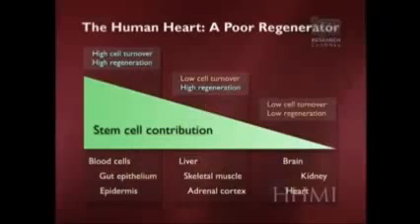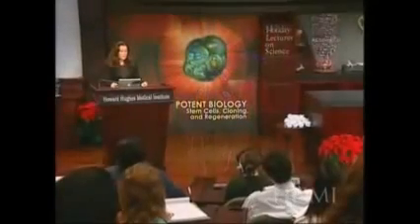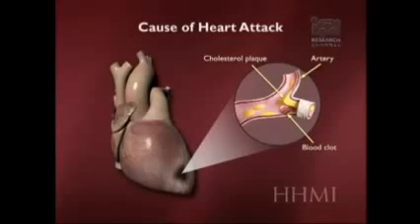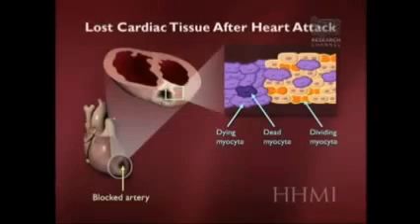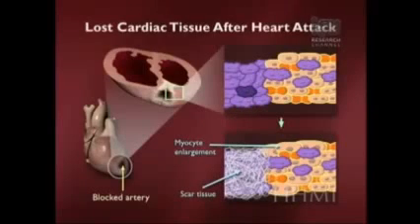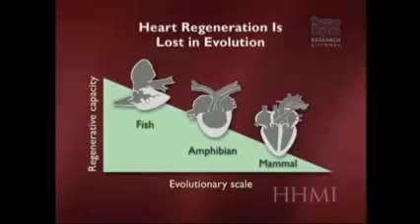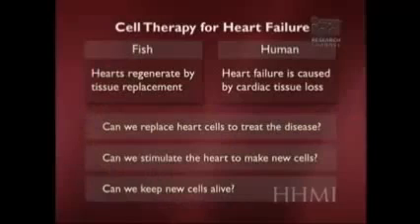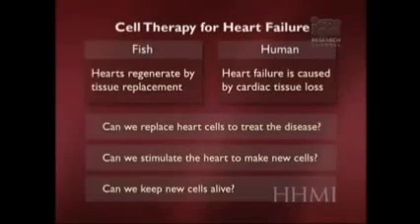Fibroblast Growth Factor FGF - Stem Cell Therapy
Fibroblast Growth Factor Heals Heart Tissue by Feeding Stem Cells with FGF
No product is not mentioned in this publicly published video.
Laminine is not intended to diagnose, treat, cure or prevent any disease.